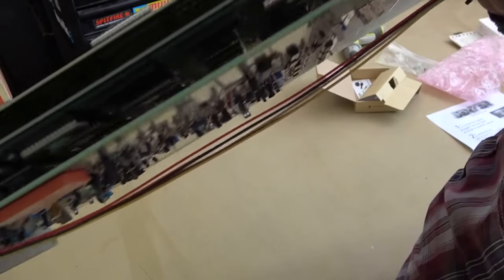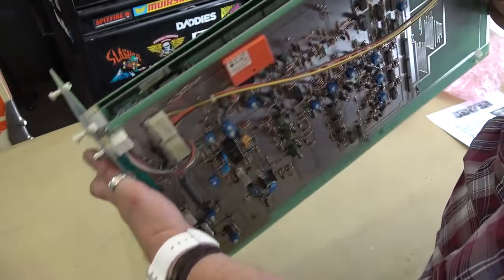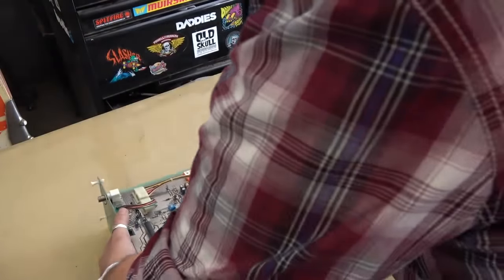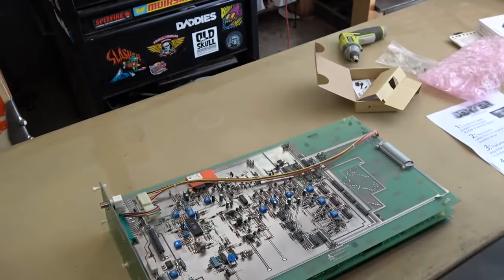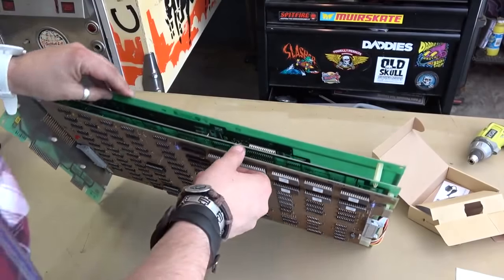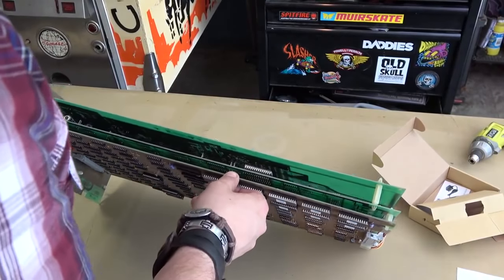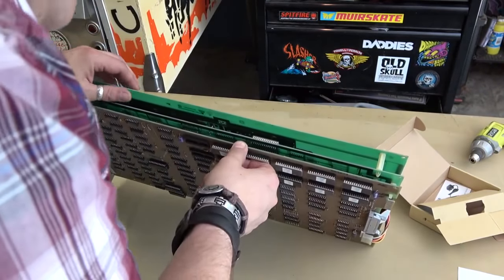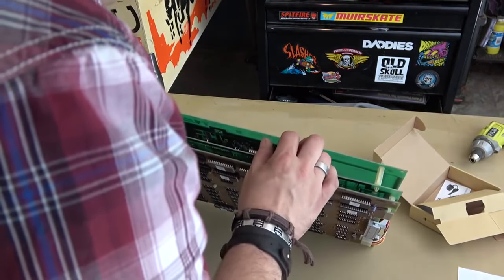Blkdog7 vs DIP Switches